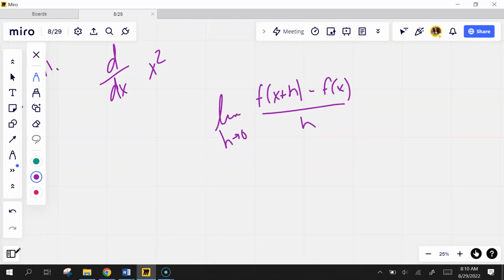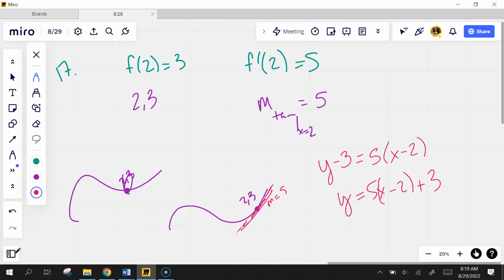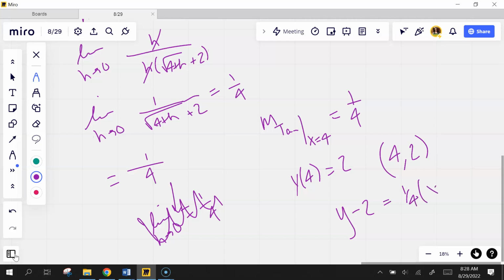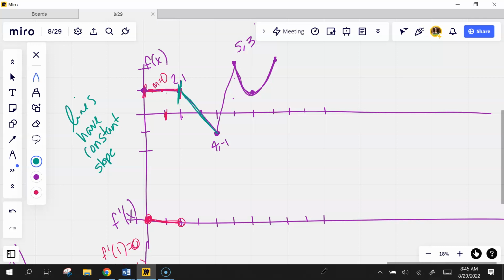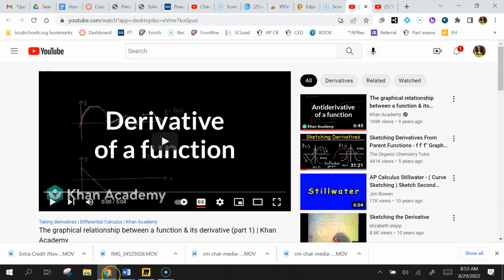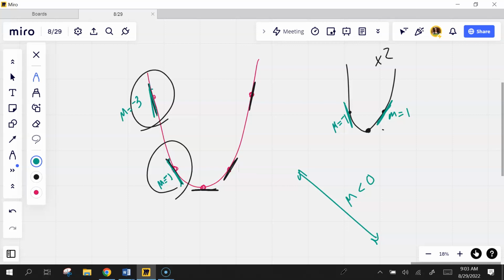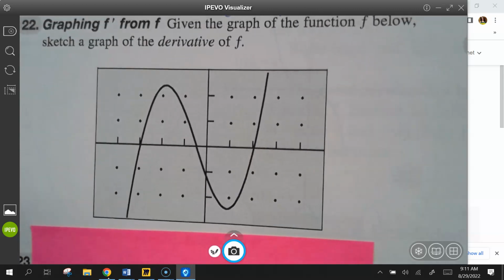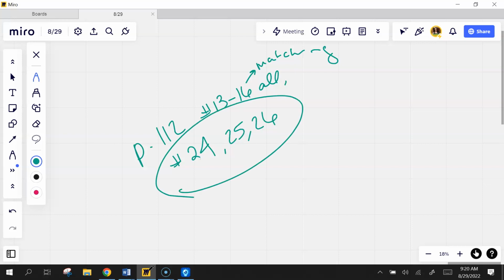Graphs of derivatives